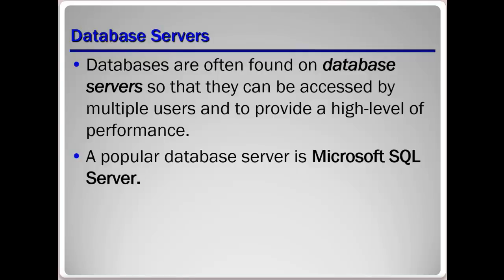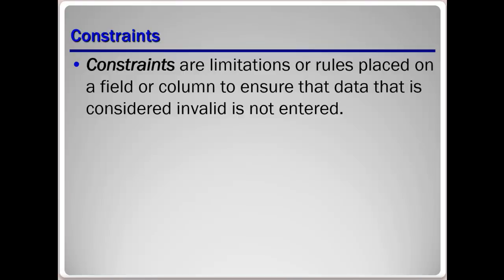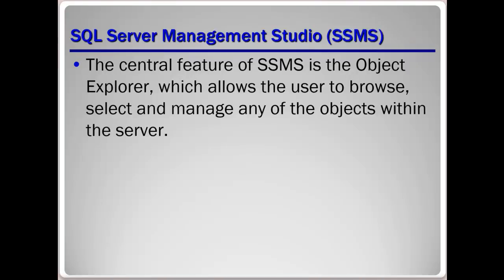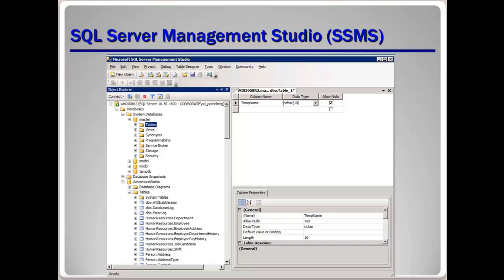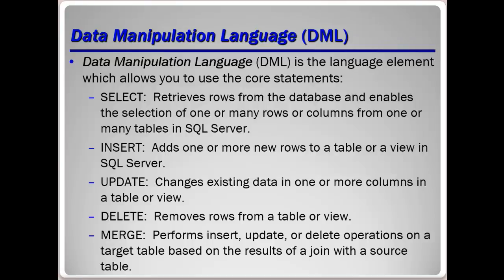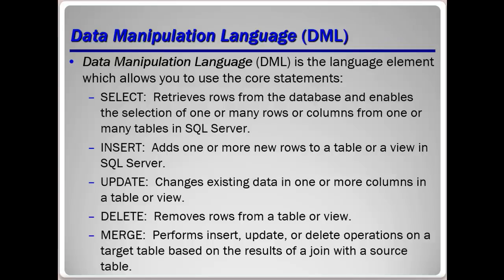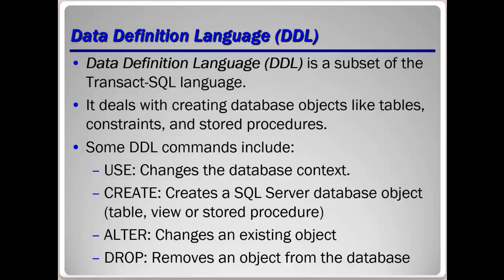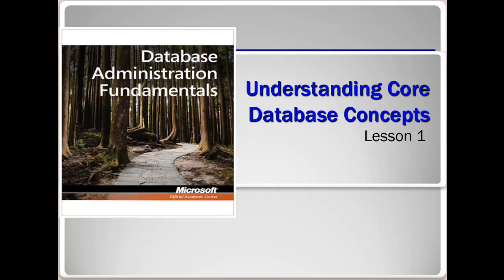Lesson 1 - Understanding Core Database Concepts Part 2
Database Administration Fundamentals